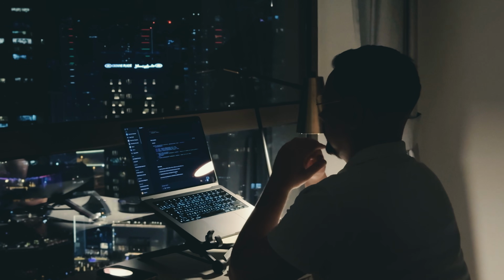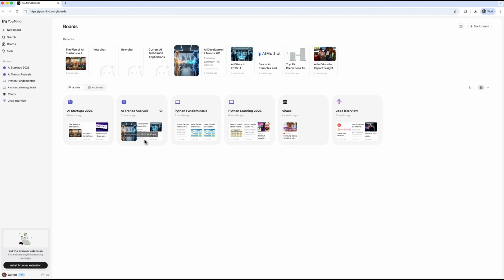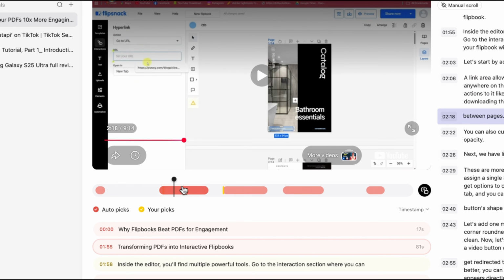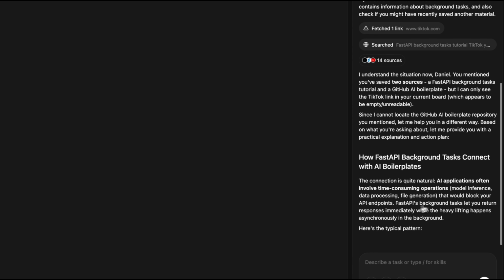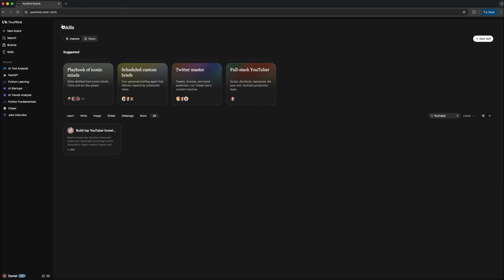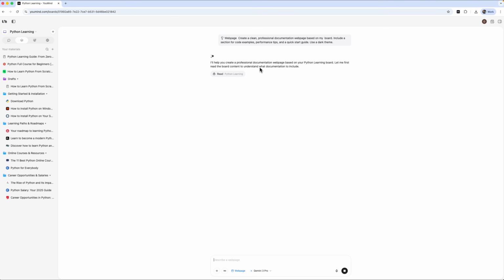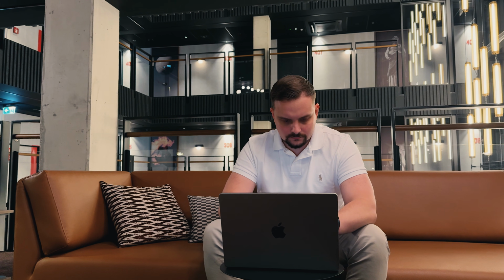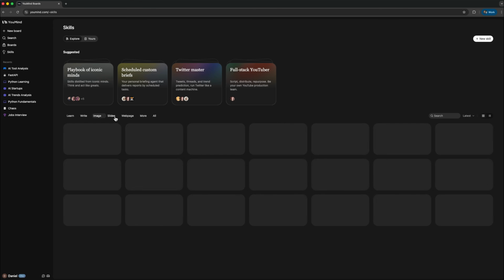YouMind Tutorial - 2026 | How to Research and Build Your Structured Knowledge System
Information overload often turns research into chaos. This video explores how YouMind AI helps organize scattered links, notes, and resources into a structured system. Follow this YouMind Tutorial to see how collected materials can be transformed into clear outputs like documentation or presentations, making complex learning and project building more efficient and manageable.

⏱️CHAPTERS:
0:00 How to Use YouMind AI
1:15 YouMind Tutorial
11:11 Final Thoughts